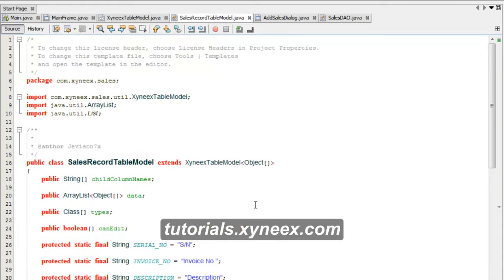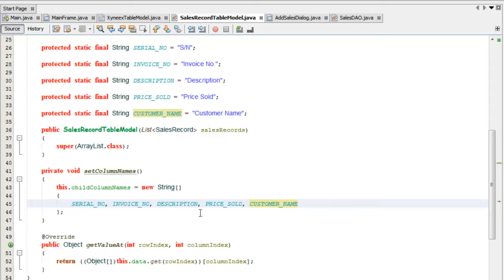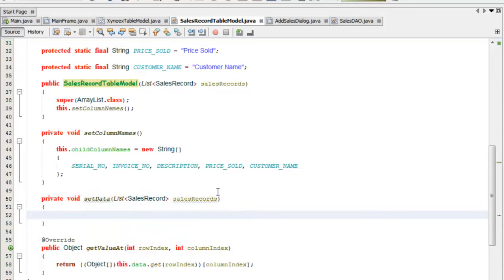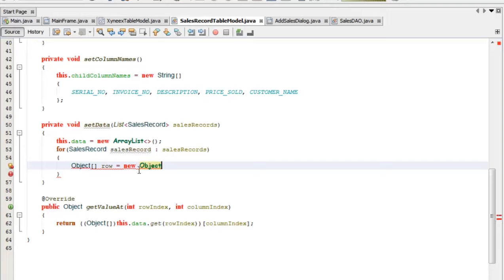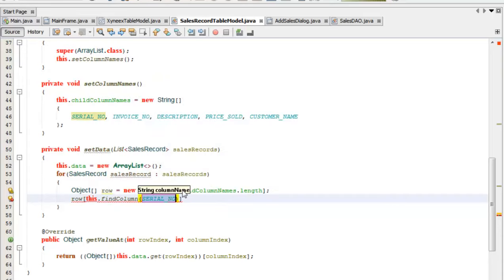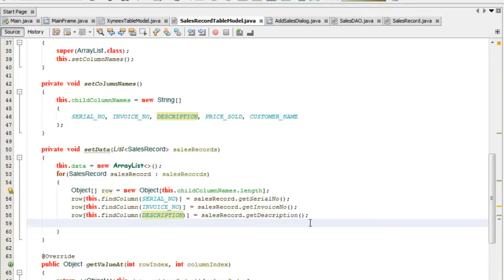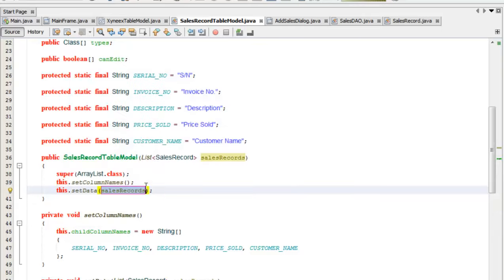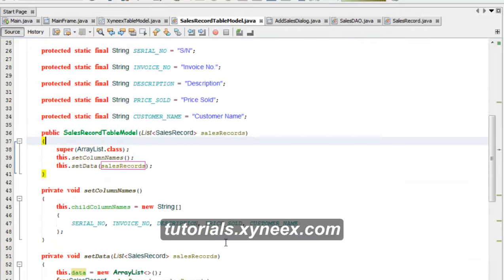31 More methods on Table model